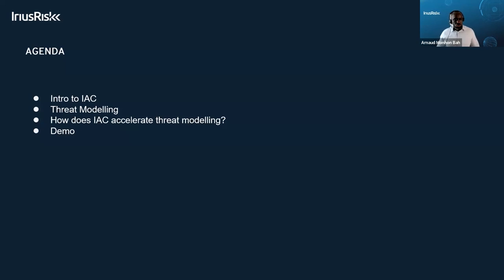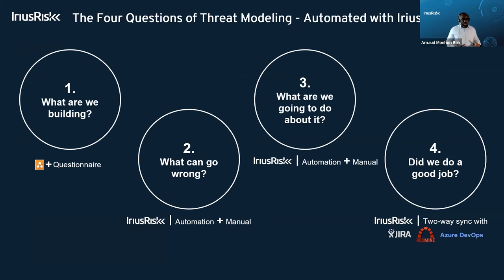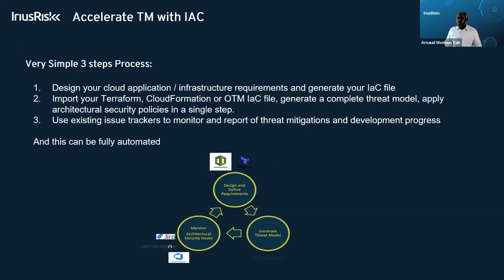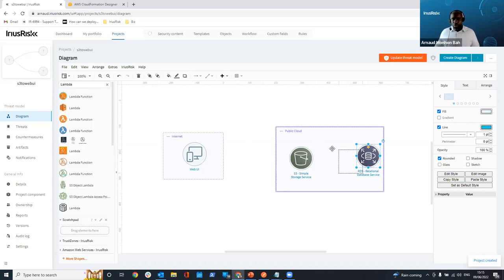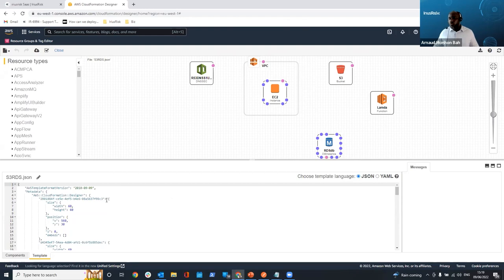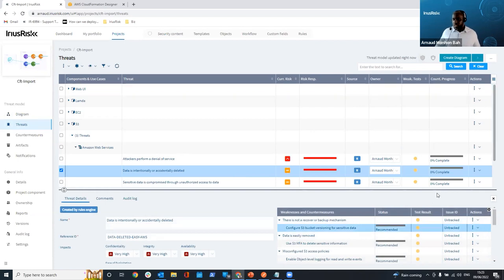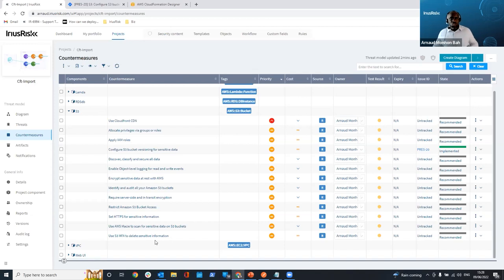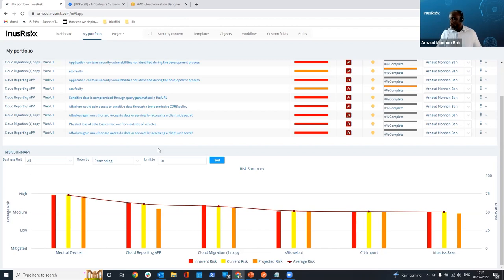Exhibitor: Using IAC to Accelerate Threat Modeling - Arnaud Monhon Bah